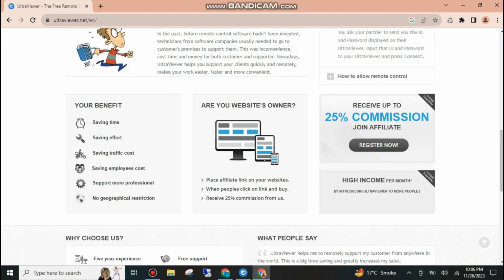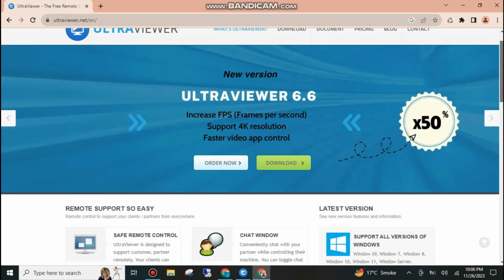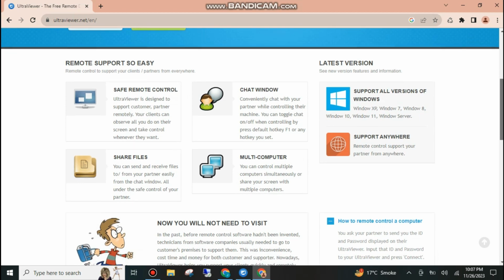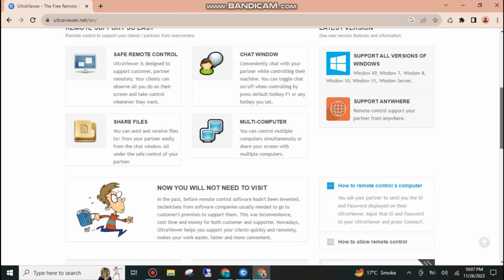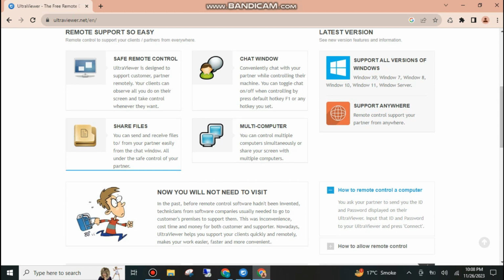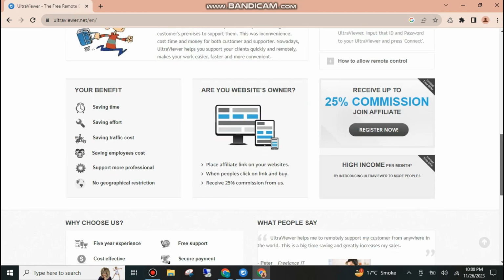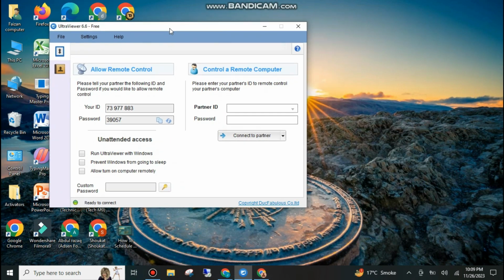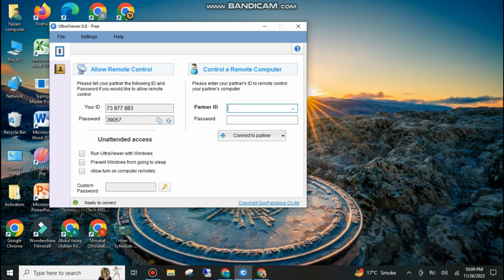Ultraviewer Program Review 2023 | Best Remote Controller Program | How To Use Ultraviewer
If you are searching for the best remote control program then you must have to watch this video for once and then finally you will choose this one.